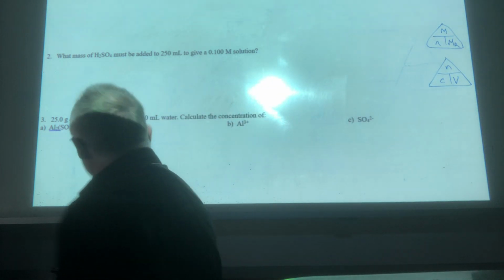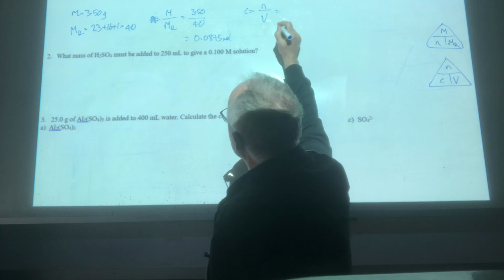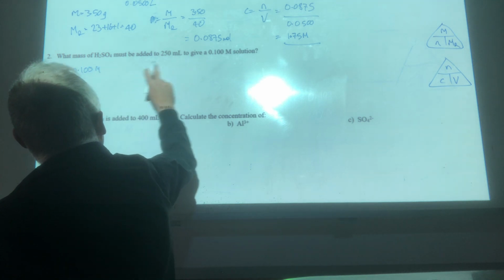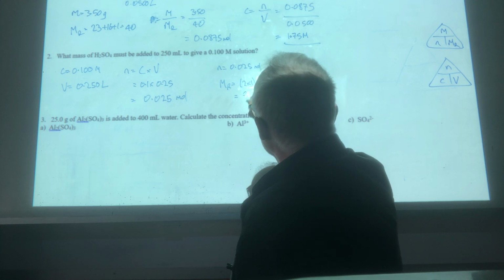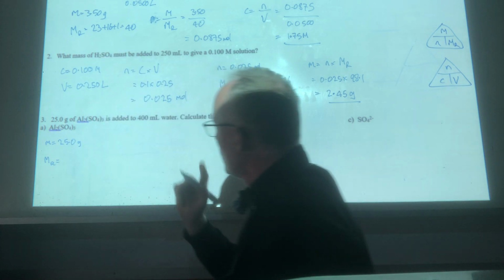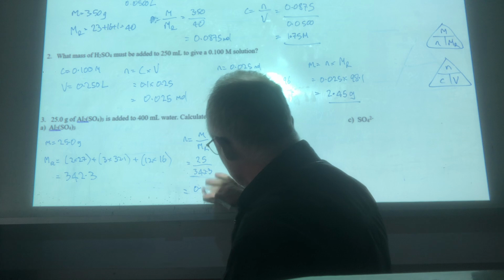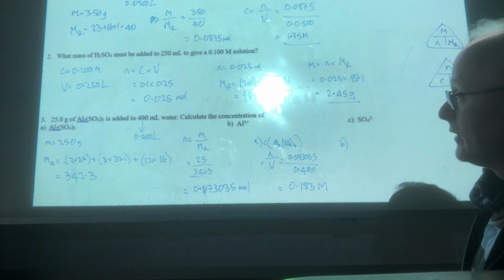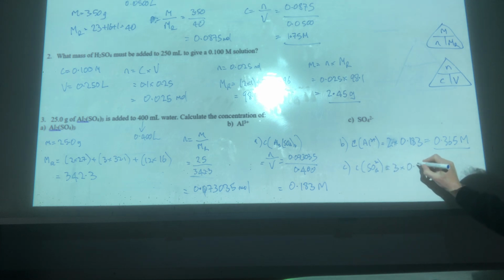Workbook Qs p33